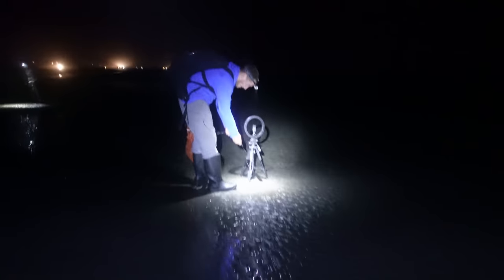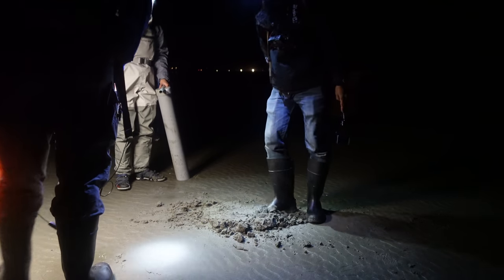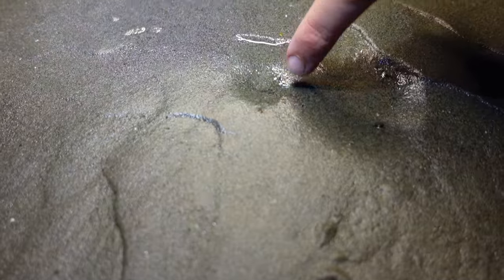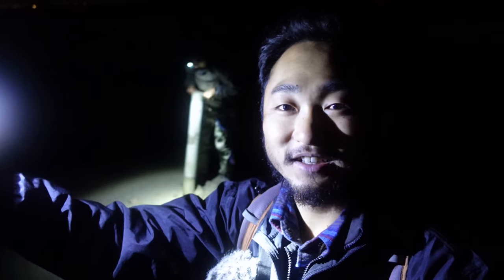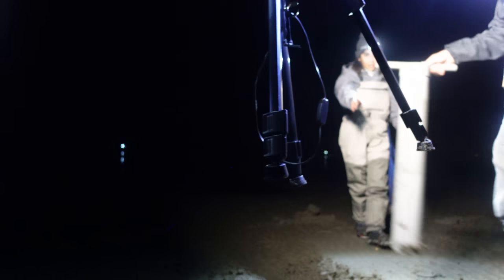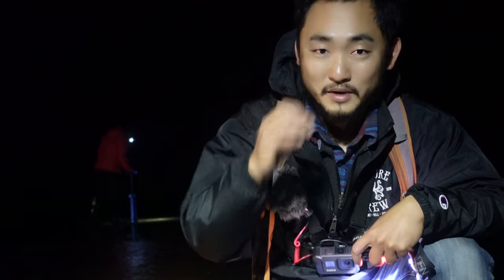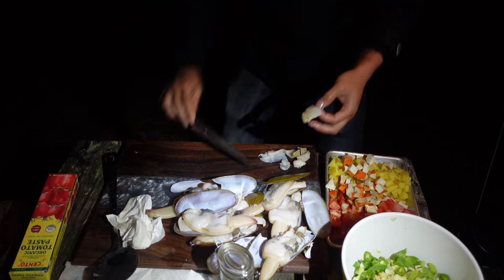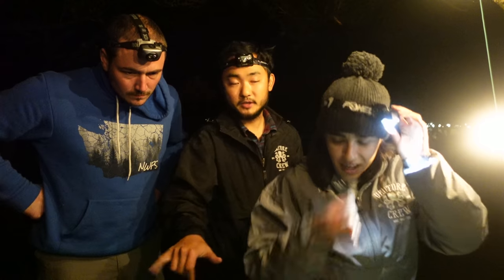COASTAL FORAGING FOR RAZOR CLAMS and Making Delicious Manhattan Clam Chowder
Last of the PNW series! Jocelyn and Taku go out with Leif for razor clams in Washington. Making Manhattan style clams chowder!

Send beer to:
Outdoor Chef Life
1630 S Delaware St.